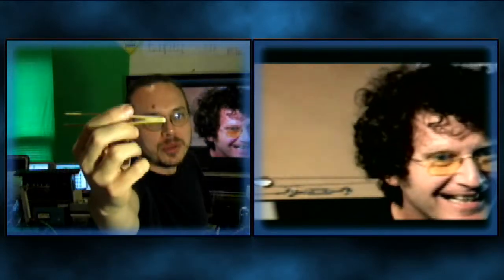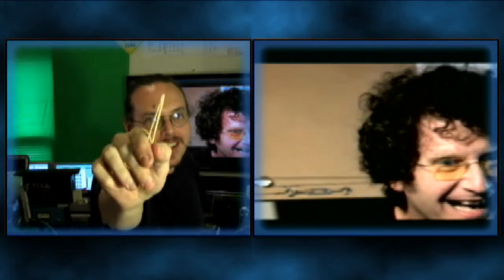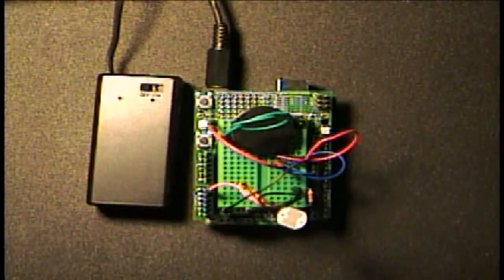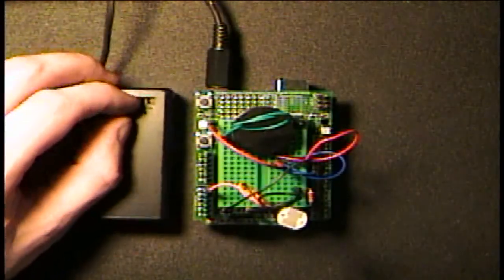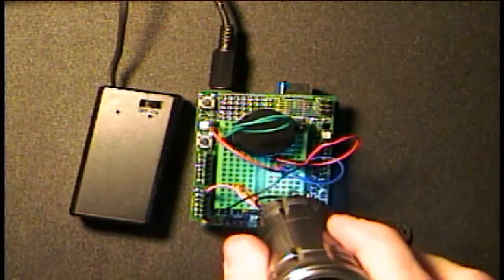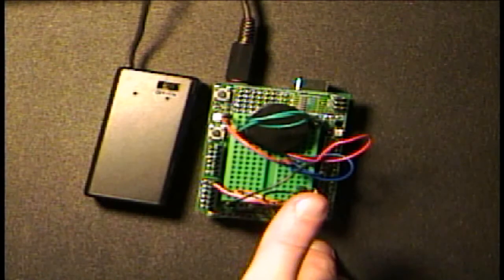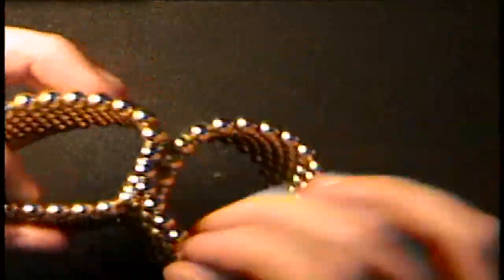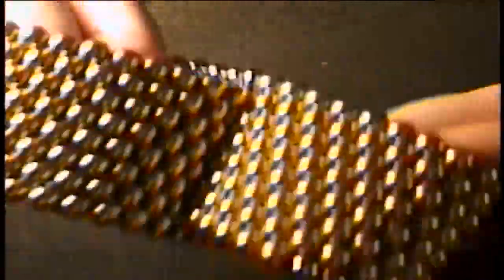Bamboo Teezers, Arduino CDS Cell Light Organ and Magnetic Endless Loop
Ionn shows off his latest projects. ESD safe tweezers, Arduino light organ that uses a CDS cell and fun magnetic loop